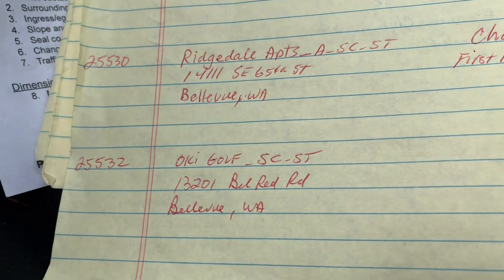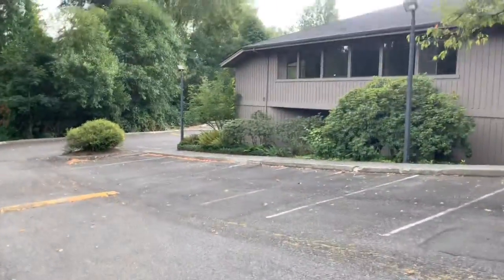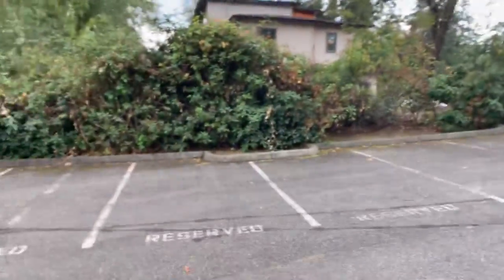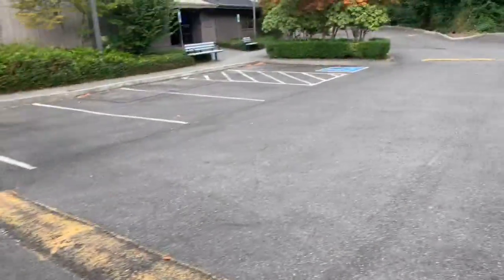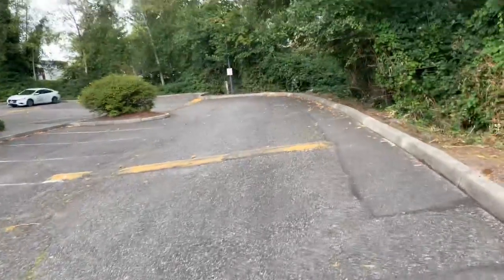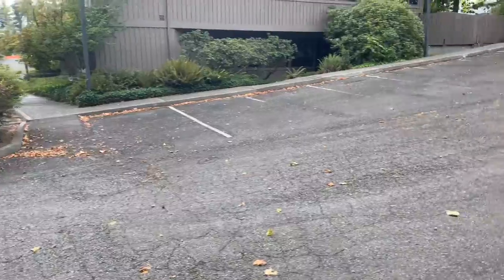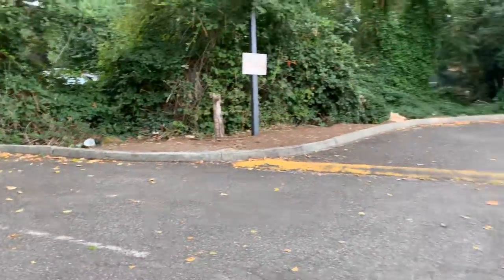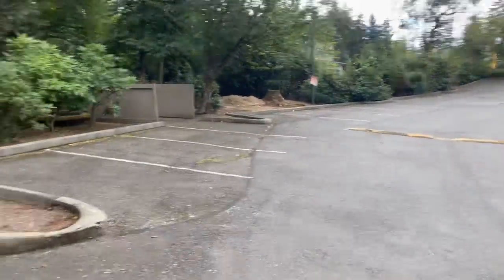25532_OKI Commercial Property